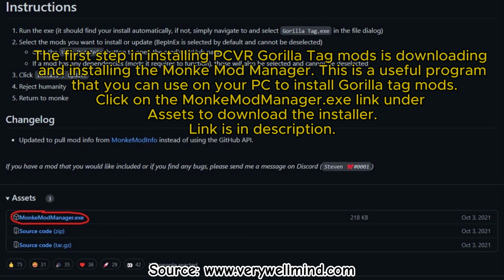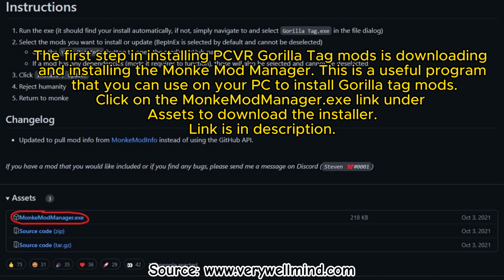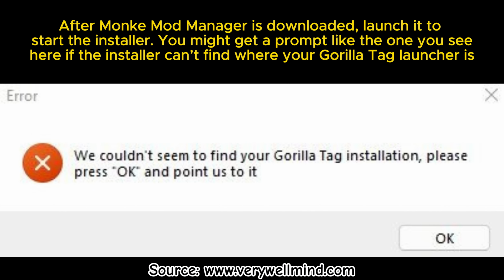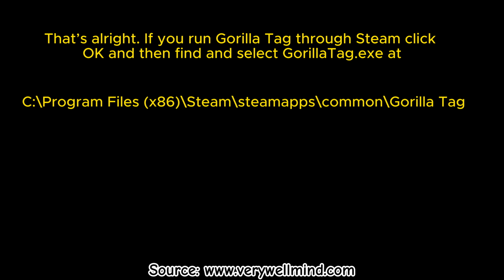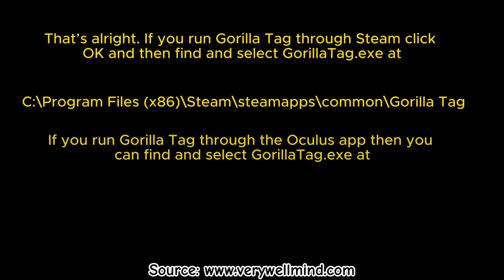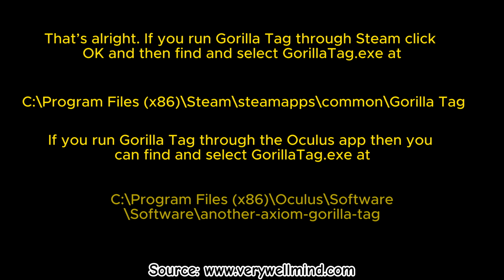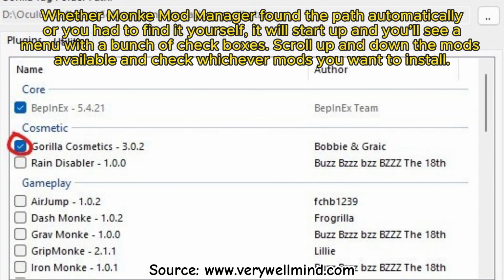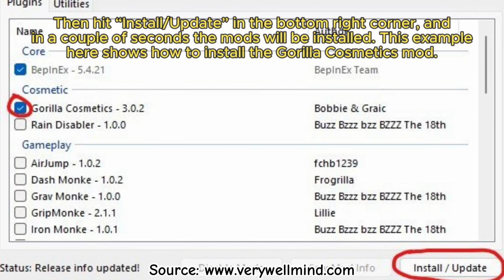How to install mods on Gorilla Tags | Easy way to install gorilla tag mods!